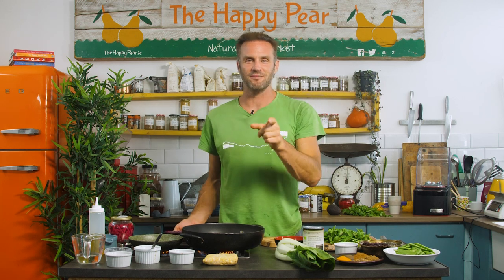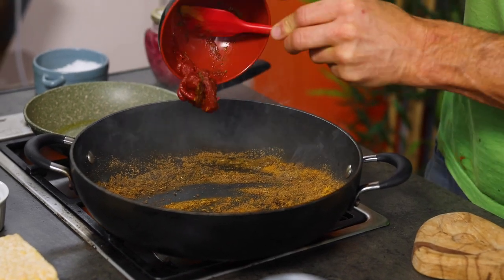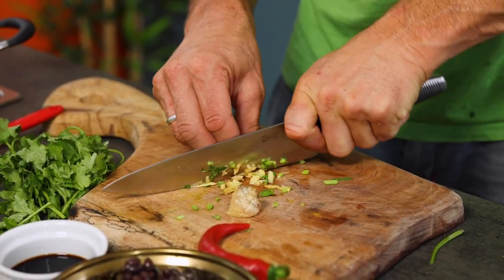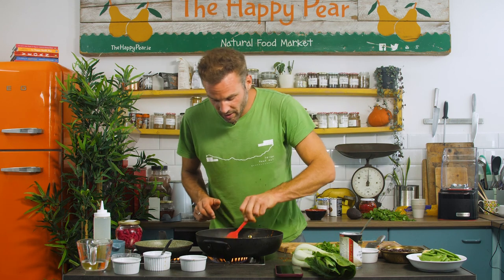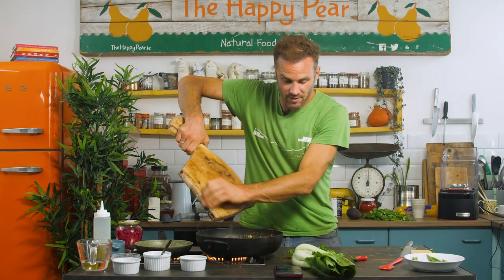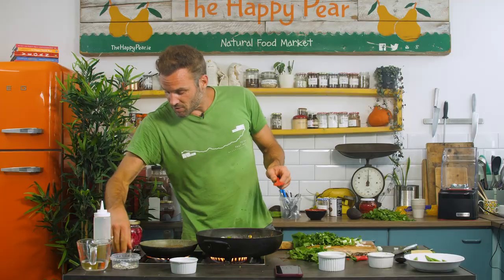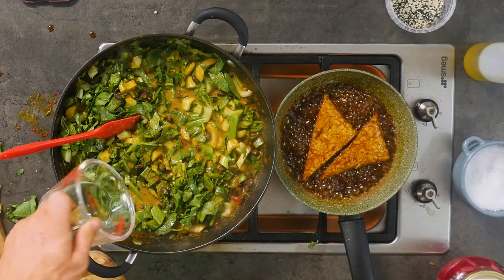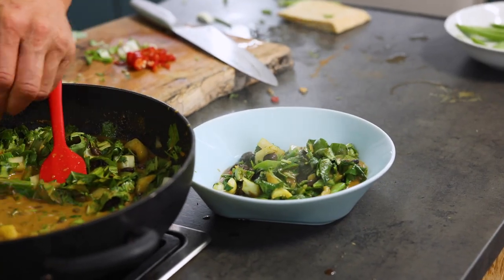VEGAN ROGAN JOSH in 5 MINUTES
Today I'm making a vegan rogan josh in 5 minutes. This is a wonderful curry that I've adapted to make it as quick as possible, I'm riding the line between tradition and convenience here so be nice in the comments. Having a business and a family means that these dinners can really save you time and free up your evening around dinner time. A great addition to your weekly menu and a nice break from the norm.

Dave & Steve.